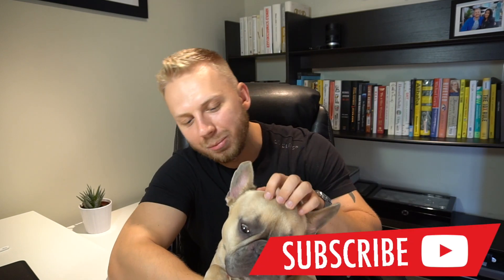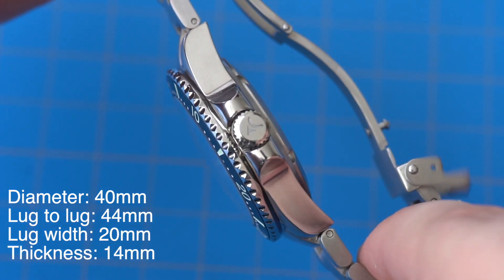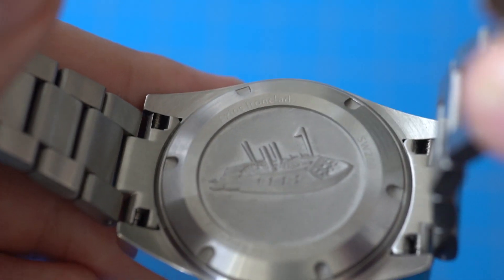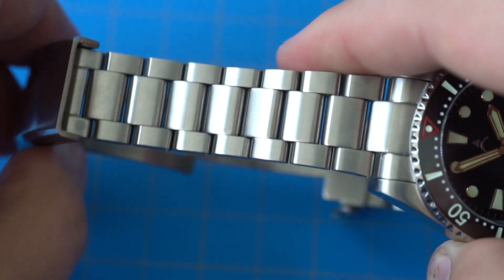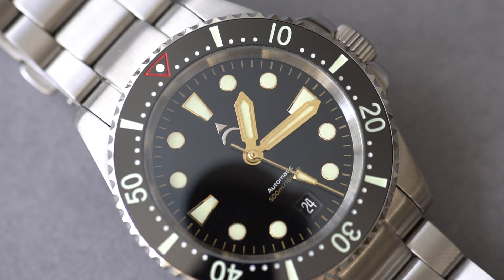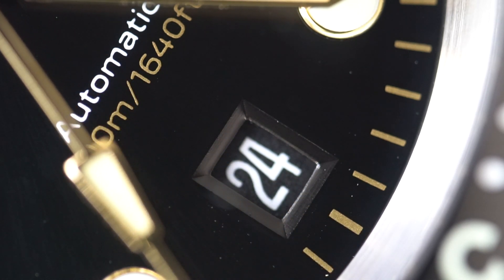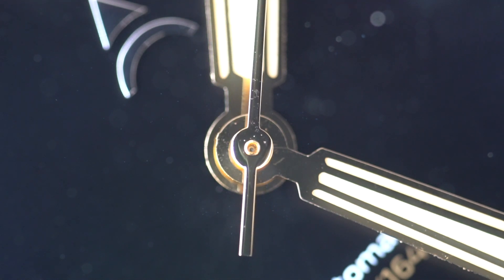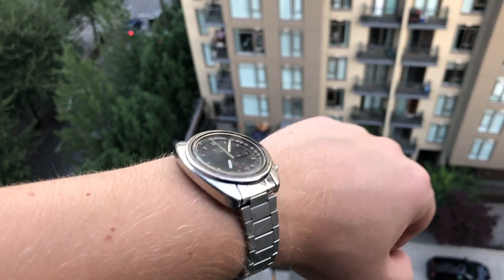Rolex Submariner + Tudor Black Bay 58 = Axios Ironclad 500m Diver | Watch Review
Here is a review of Axios Ironclad diver watch. Impressive specs with a stainless steel case, double domed sapphire crystal, 500m of water resistance, Swiss Sellita SW200 movement and a lumed ceramic bezel. Enjoy the review:)
ps. Can you Spock all of the Star Trek references?